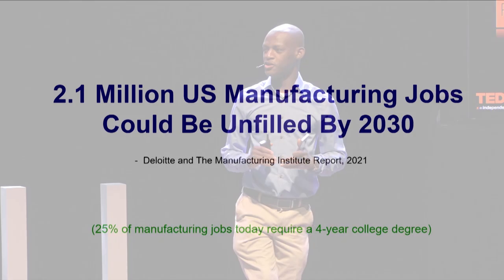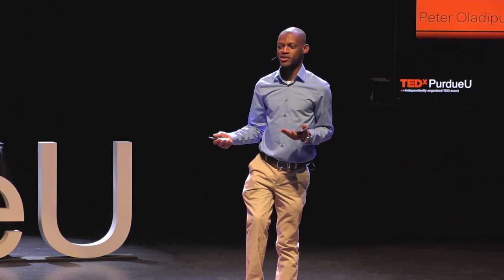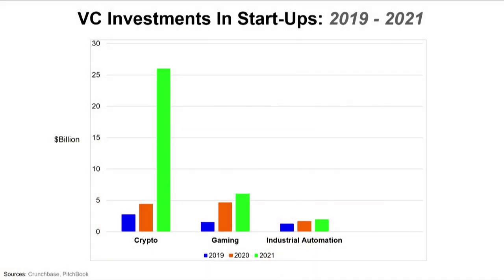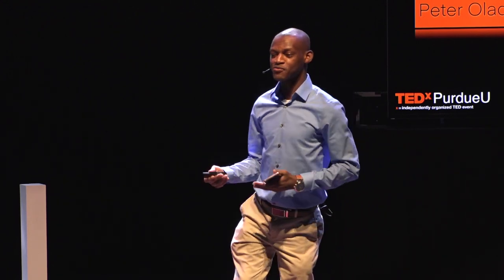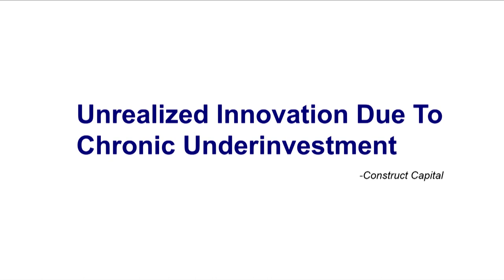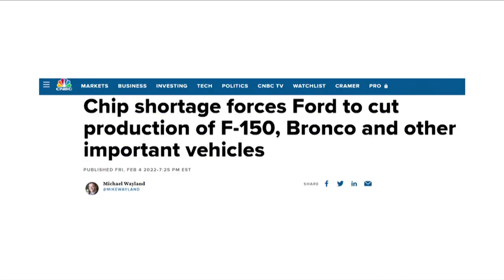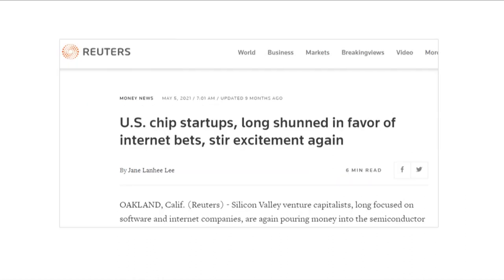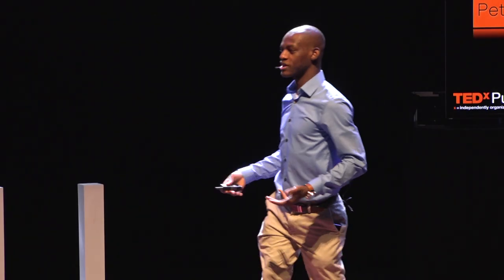Refocusing Attention in the Information Age | Peter Oladipupo | TEDxPurdueU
This talk is intended to inspire a reawakening of our interests in the foundational industries, which
are germane to continual economic growth and prosperity of the world, amidst growing distractions in the information age. The talk begins with a demonstration of the importance of the foundational industries, shows how our modern world relies on their viability for success, then
emphasizes how we are not paying enough attention to them due to distractions, and the emerging consequences thereof. The talk concludes with a suggestion that special interest in the foundational industries should be a sustainability strategy across board to ensure a continual economic progress. Peter Oladipupo is a Mandela Washington Fellowship alumnus and a PhD candidate in the school of chemical engineering at Purdue. Before coming to Purdue in 2017, Peter served as the managing director for STEM-Ed Africa, a company he founded in 2014 to provide high school students in Nigeria with improved learning experience in science, engineering, and math. Peter is pursuing a deliberate innovation opportunity for his PhD program and translating knowledge to action through his newly founded start-up, PyVee Inc - a materials and chemicals manufacturing company operating in Nigeria. This talk was given at a TEDx event using the TED conference format but independently organized by a local community.